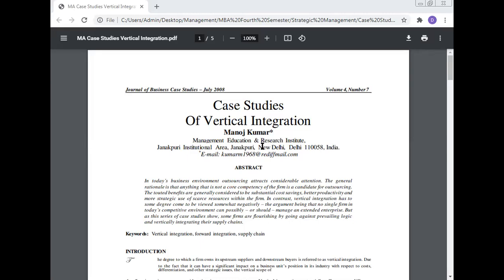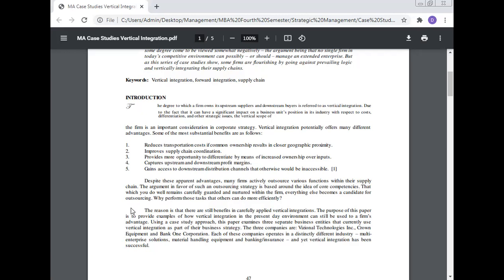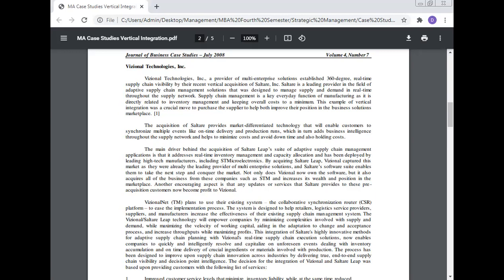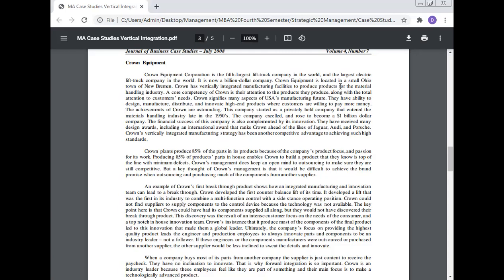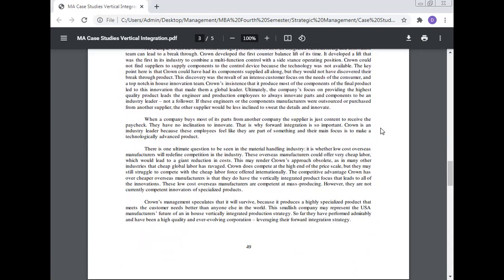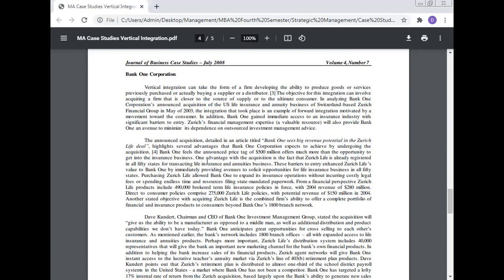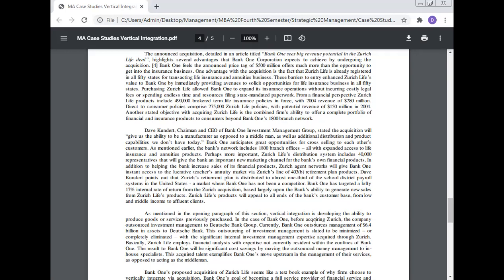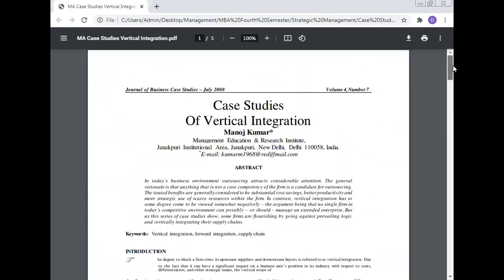Vertical Integration, Dr Manoj Kumar, K K University Biharsharif Nalanda, Bihar, India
Best Research Paper Awards: 10
International Journals: 68
Journals of India: 14
International Conferences: 24
National Conferences: 16
Chapters of Book: 20
Case Study: 33

International Conferences: 24
National Conferences: 16
Books: 9
Case Studies: 38

Editorial Board
1. Editor-in Chief: International Journal of Science, Technology & Management
1. Journal of Experimental & Theoretical Artificial Intelligence
2. International Journal of Mathematical Programming
3. International Journal of Outsourcing
4. International Journal of Asian Business and Information Management
5. International Journal of Fuzzy System Applications
6. International Journal of Applied Industrial Engineering
7. International Journal of Applied Behavioral Economics
8. International Journal of Productivity Management and Assessment Technologies
9. International Journal of Managing Value and Supply Chain
10. Frontiers of Marketing Research
11. Frontiers of Accounting and Finance
12. European Journal of Economic and Business
13. International Journal of Physical Distribution and Logistics Management
14. International Journal of Production Economics
15. International Journal of Integrated Supply Management
16. Advances in Industrial Engineering and Management
17. Served as a Reviewer for the International Conference on Industrial Engineering and Operations Management (IEOM), Hyatt Regency, United Arab Emirates, March 03-05, 2015.
18.   International Journal of Human Resource Management.
19. Environmental Quality: An International Journal

Address 1:
House Number: 87A, RZI -Block,
West Sagarpur,
New Delhi - 110046,
India.